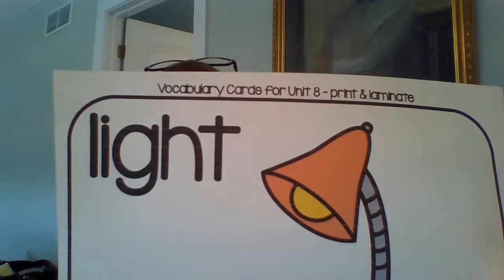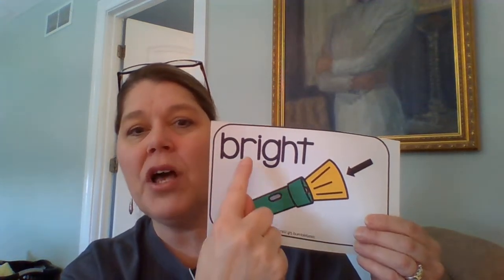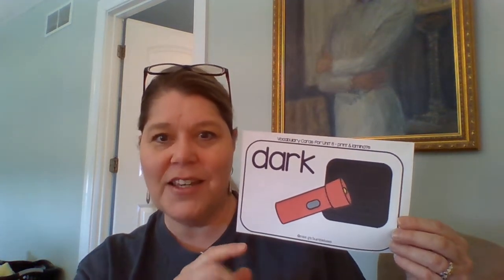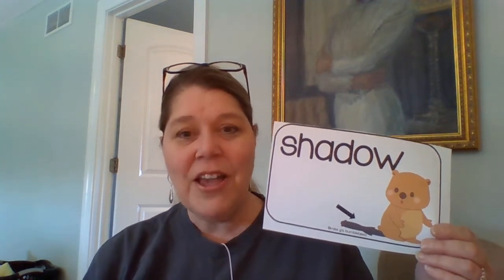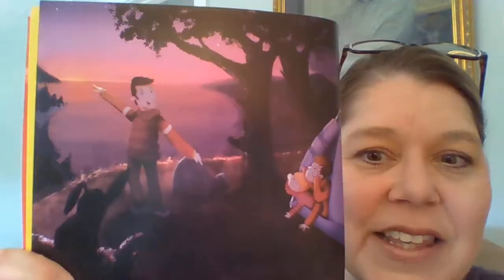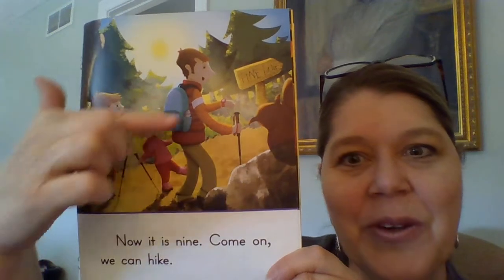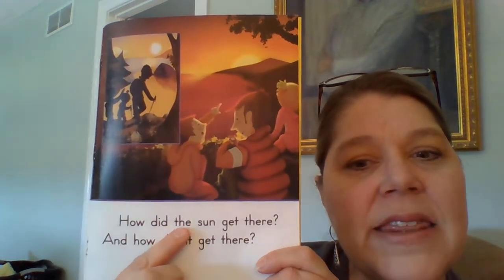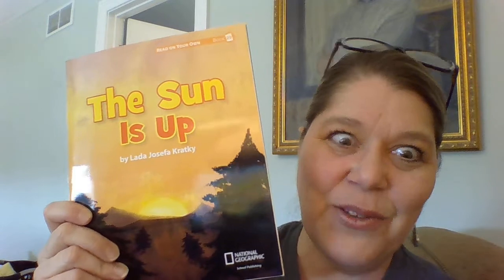Vocabulary (R4R) -dark, light, shines, shadow, bright / ROYO BOOK: The Sun Is Up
I think your little one will enjoy this story as we learn more about "What is in the sky?"